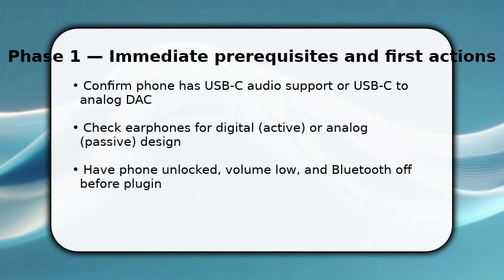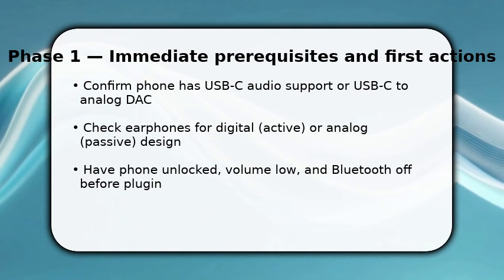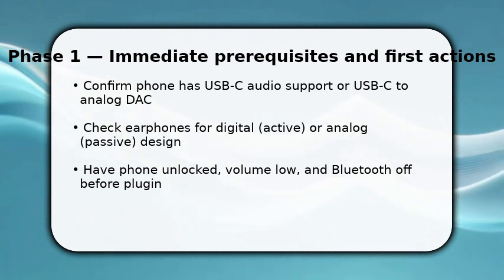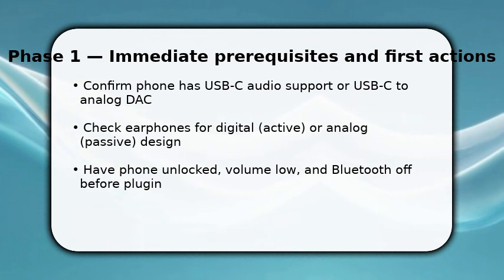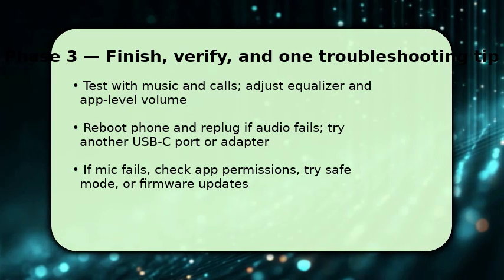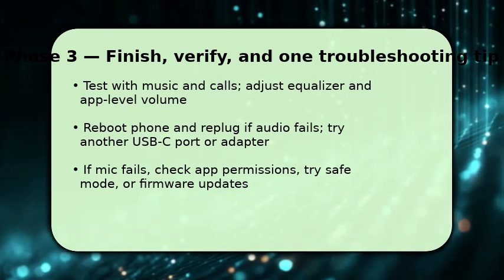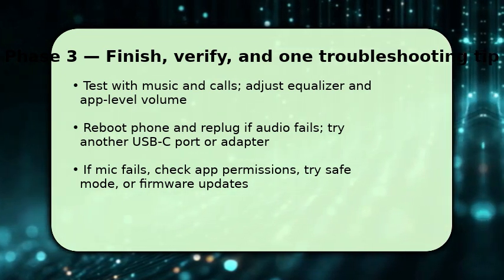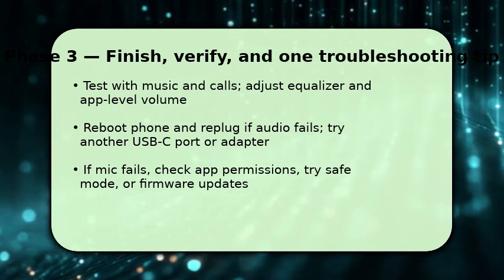How to Use Usb C Earphones on Android (updated)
How to Use Usb C Earphones on Android (updated) | 🔒 Surfshark VPN Deal — Stay private and secure. $1.99/mo + 3 Months Free ▸

Discover the step-by-step guide to using USB-C earphones on your Android device. This updated video covers compatibility checks, pairing procedures, and troubleshooting common issues for a seamless audio experience.

USB-C Earphones, Android Compatibility, Pair Your Headphones, Troubleshoot Audio Issues, Use USB Cables on Android, Headphone Connectivity Guide, Audio Troubleshooting for Smartphones